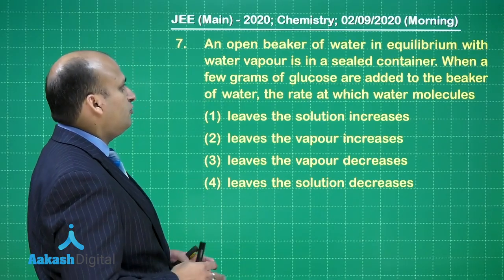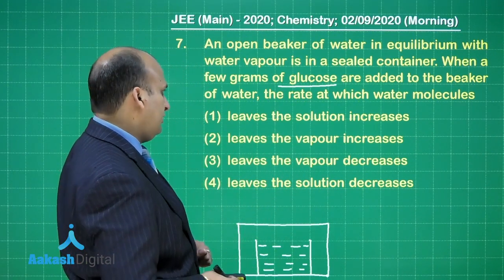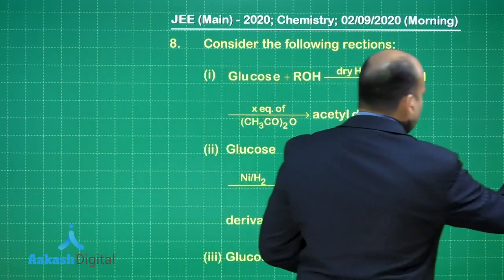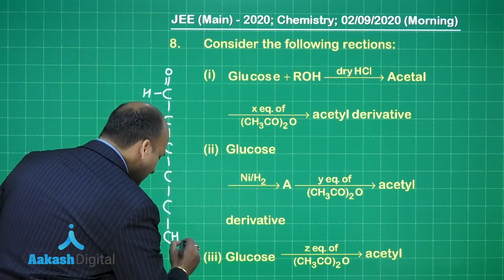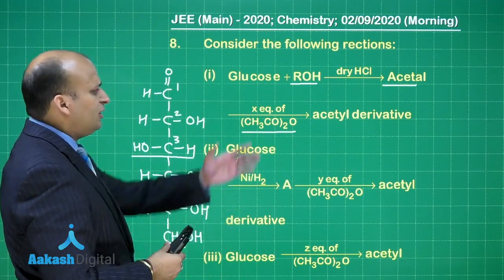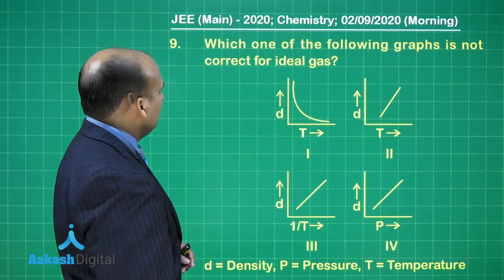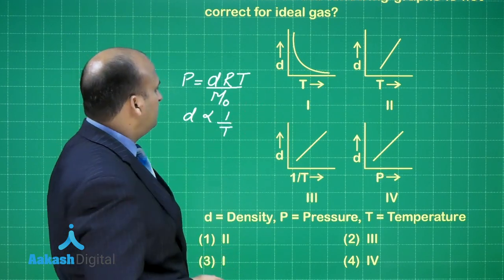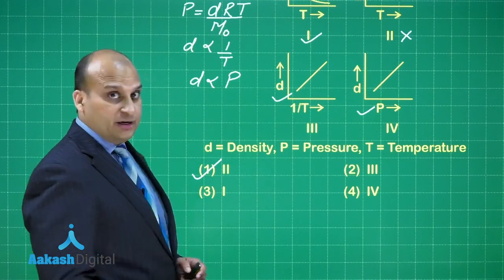JEE Main 2020 Answer Solutions Chemistry 02 09 2020 mor Q 07 TO 09